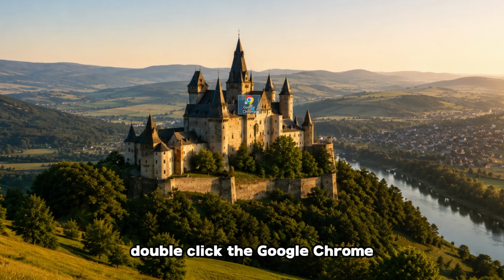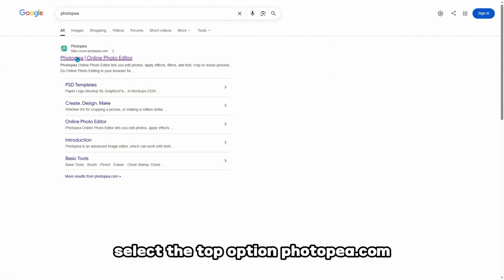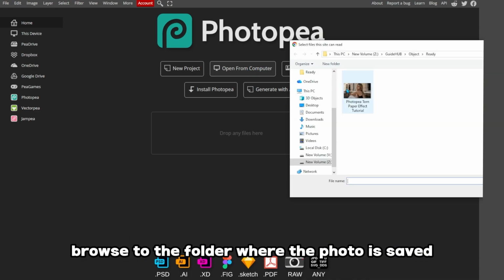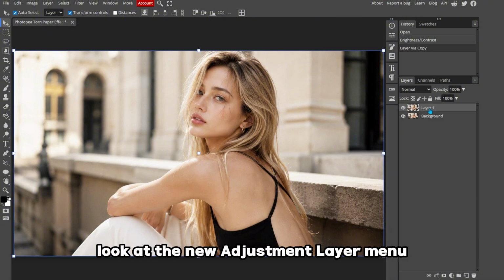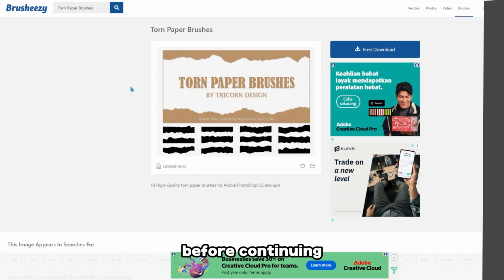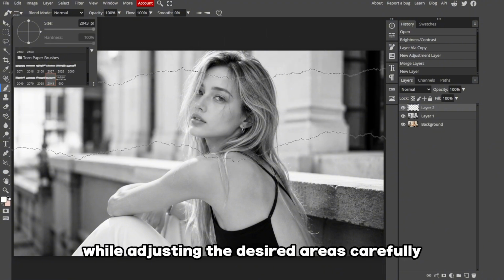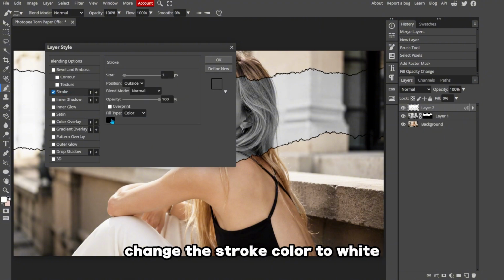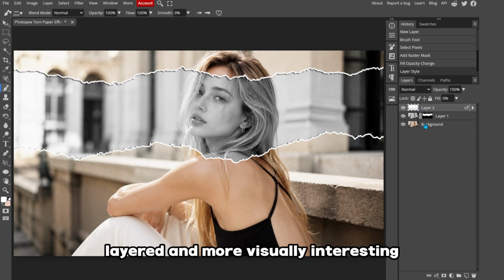Photopea Torn Paper Effect Tutorial (𝟮𝟬𝟮𝟲) | 100% WORKS | NO Yapping, To The Point! | FAST & EASY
(2026) Learn Photopea Torn Paper Effect Tutorial in this video (NO YAPPING + 100% WORKS!) | EASY FULL GUIDE, Everything You Need To Know! | Photopea Torn Paper Effect Tutorial